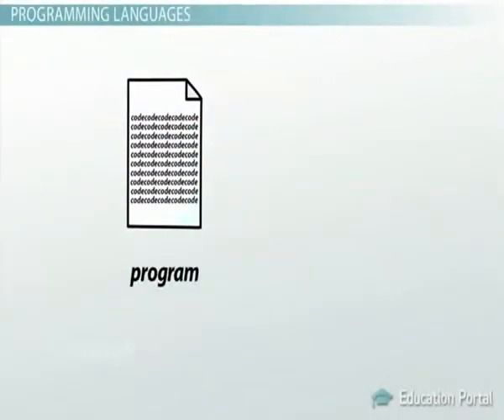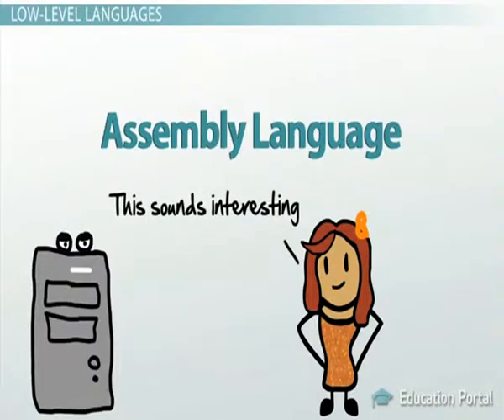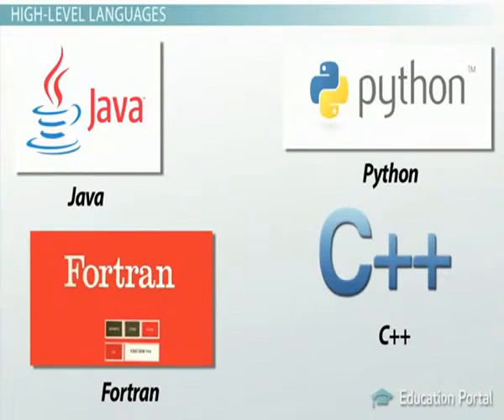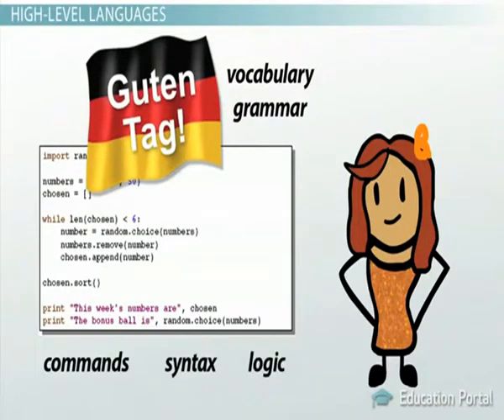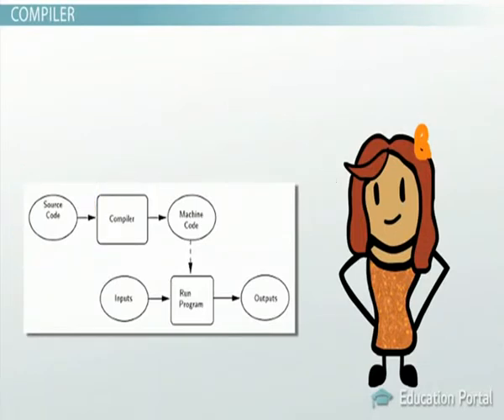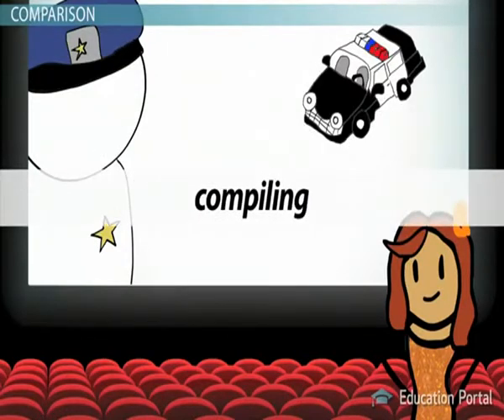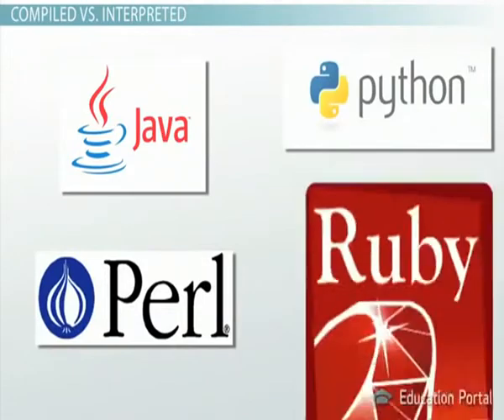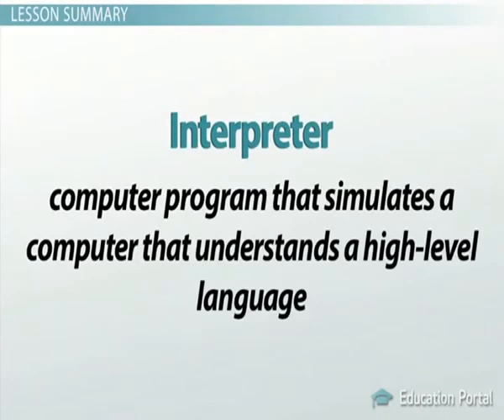Machine Code and High level Languages Using Interpreters and Compilers|Animation